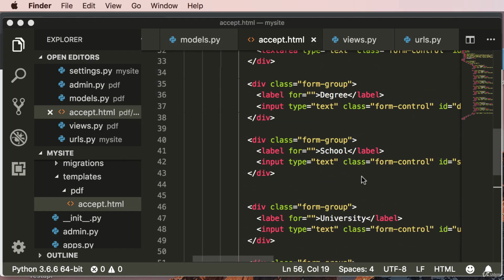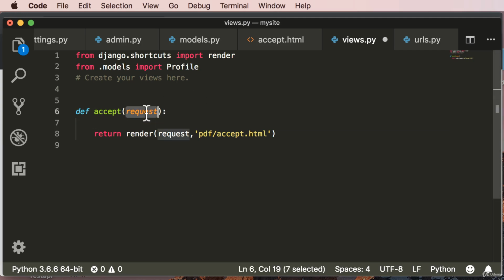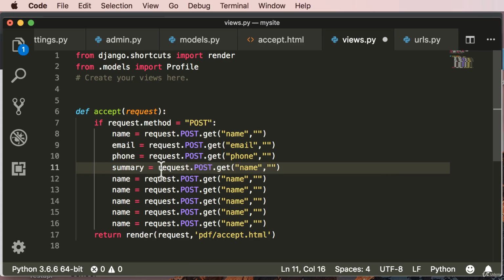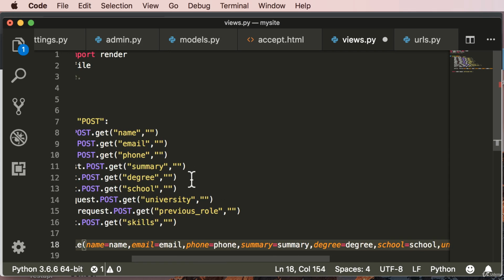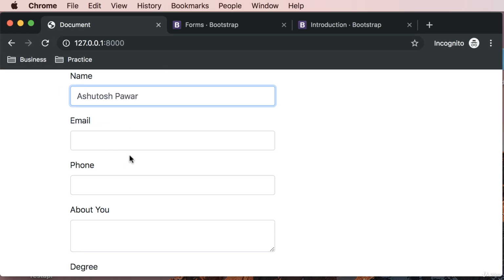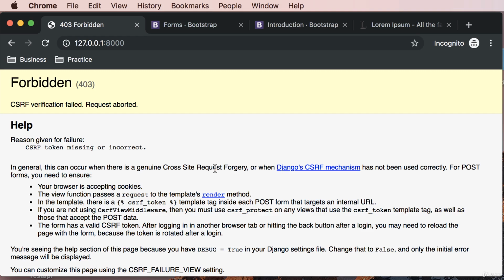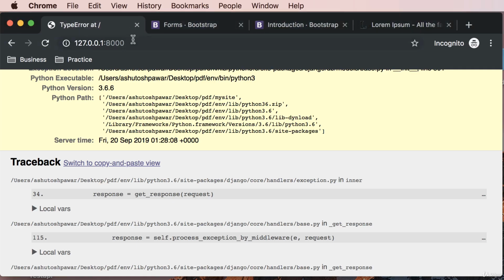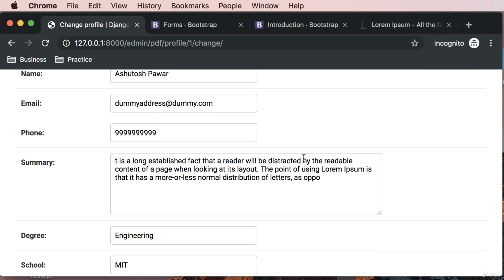006 POST MethodUdemyiIran